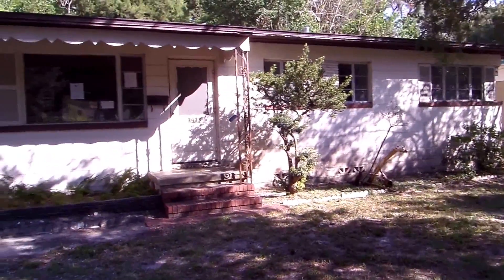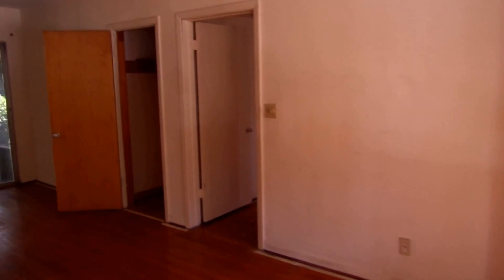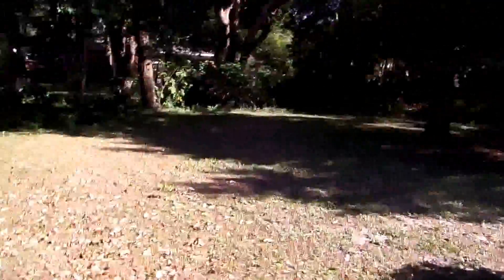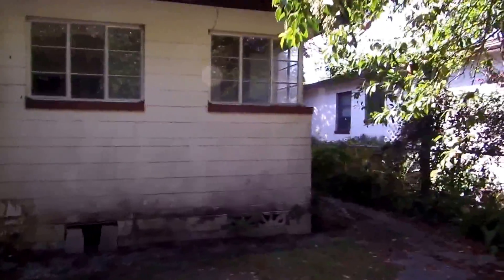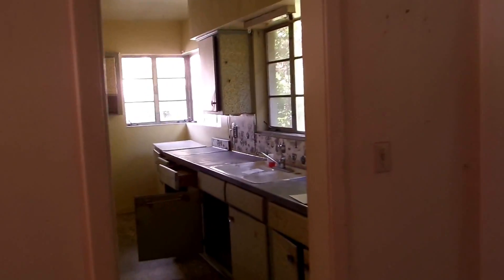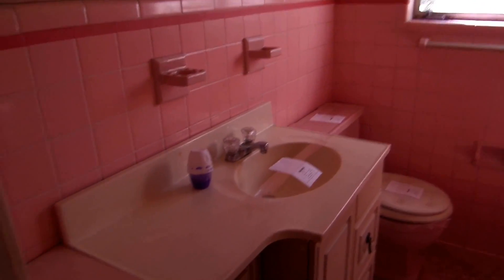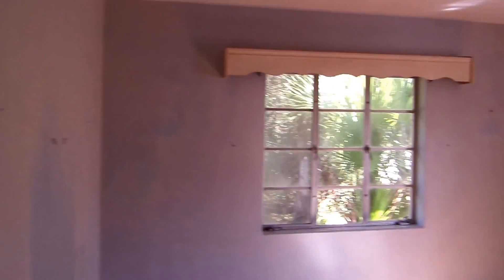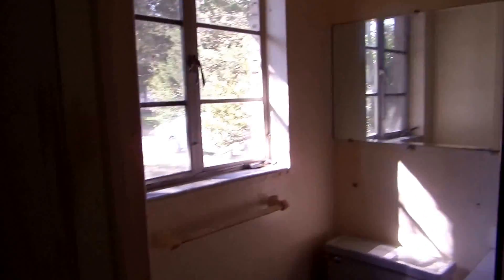2423 Caladium Rd